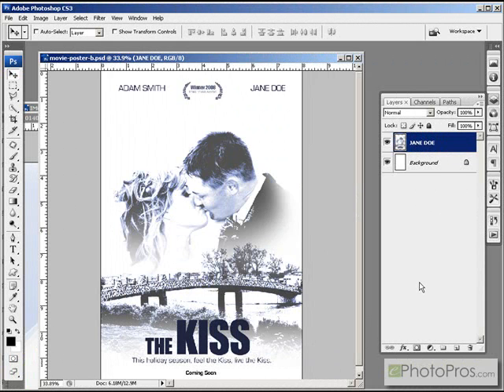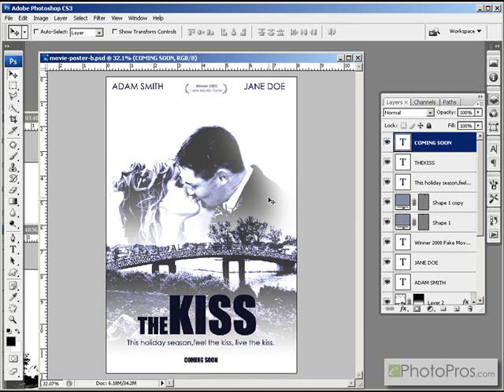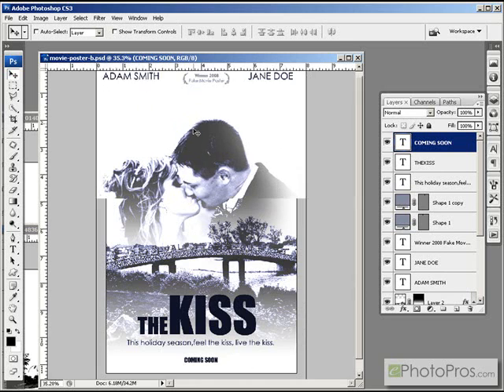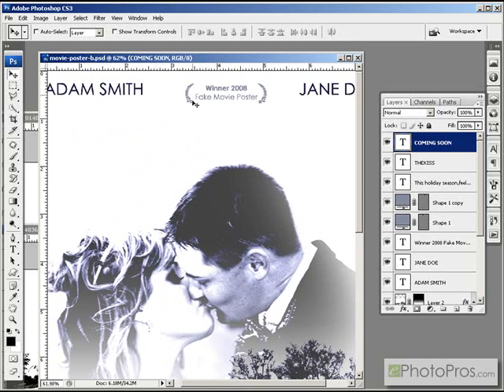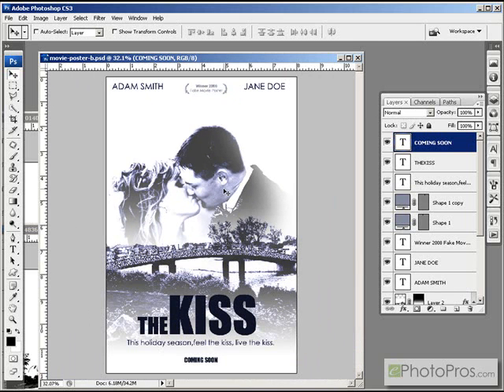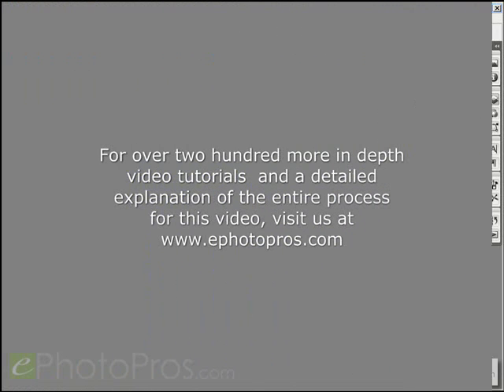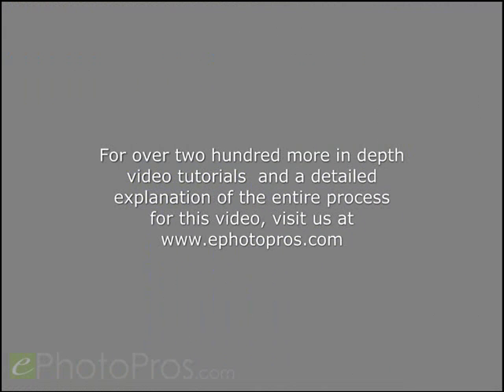Photoshop - Movie Poster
Adobe Photoshop CS3 video demonstration. Using two images, some text, a few custom shapes, and some layer masks, we create a faux movie poster.